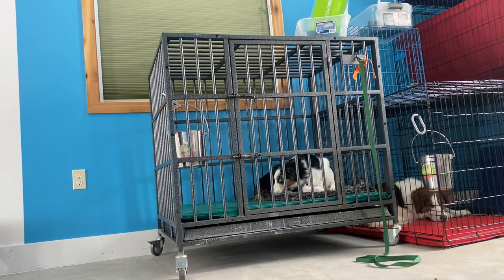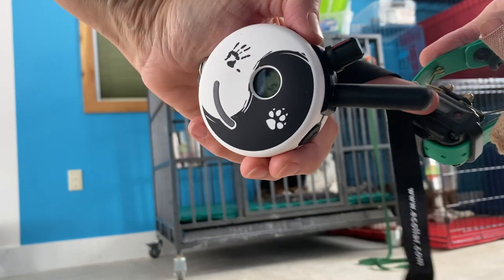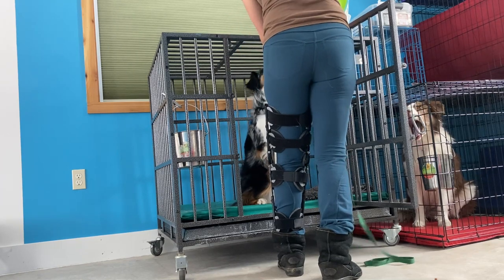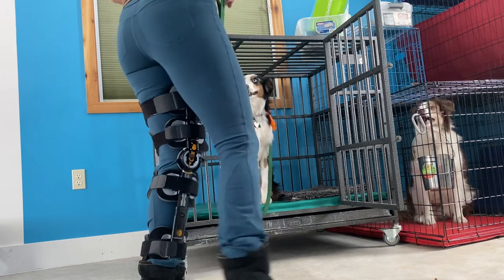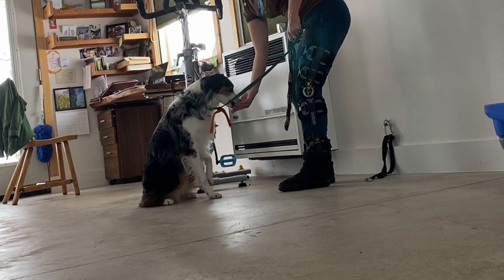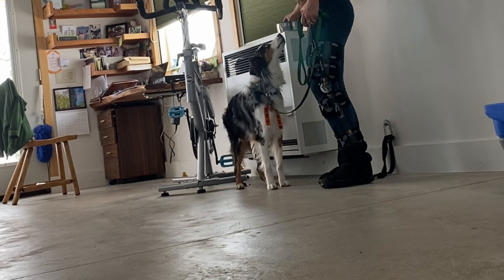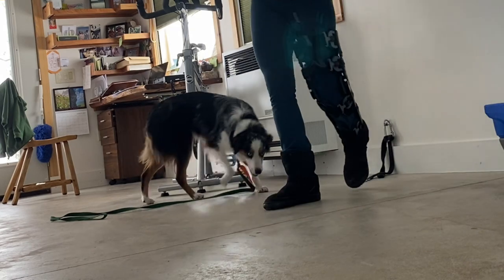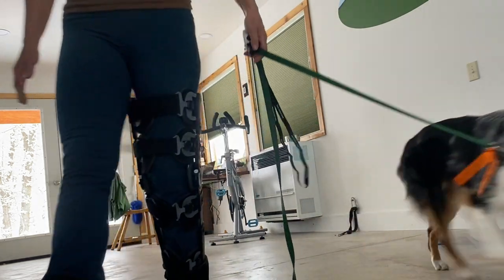conditioning a dog to e collar tone AND counterconditioning a dog that is afraid of beep n tones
This session is doing two things...
This sweet guy is nervous of beeps and high pitched sounds so I am counterconditioning him to those sounds using the e-collar tone. As well, I am conditioning the sound of the "tone" on the e-collar to mean come to me and get a reward. (That 2nd part will eventually work into a tone recall.)

You don't have to hire a dog trainer; you can learn to train your dog with my free videos This is one of many free videos available to you. for all of my free how-to videos. Train your dog to have great leash manners, come when called, heel, sit-stay, down-stay, and to have great basic obedience skills so you can be on your way to having the dog of your dreams. Through my free videos, you can also learn to e-collar train your dog to get 100% off-leash compliance with every command you want your dog to know.

Lead Off Leash K9 Training is owned and operated by Cheryl Albrecht. Lead Off Leash K9 Training offers board and train services for all breeds, and ages. Board and train can be for basic dog obedience or for dog behavior modification for reactive dogs. The board and train model creates a well-behaved and amazingly obedient dogs. Lead Off Leash K9 Training offers also offers private on-on-one sessions where Cheryl works hands-on teaching the dog owner how to train their dog. Lead Off Leash K9 Training offers Puppy Training as well. Cheryl teaches basic obedience such as proper leash walking, sit, down, come and much more to dogs and also can help you give a solid foundation for your new puppy (puppy development).